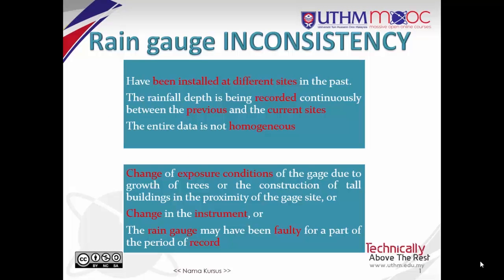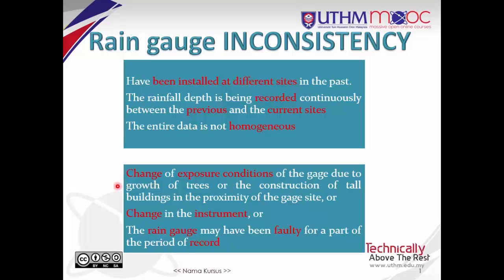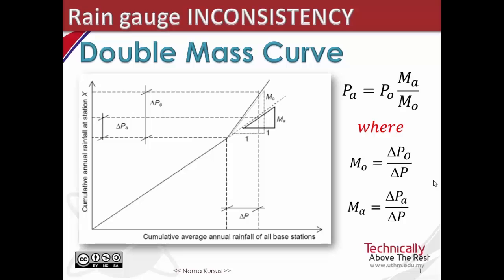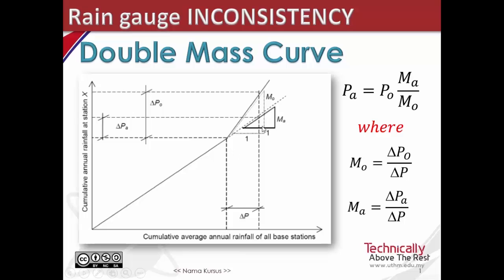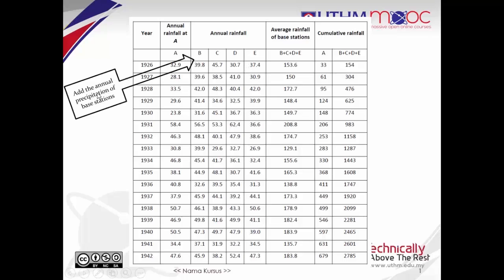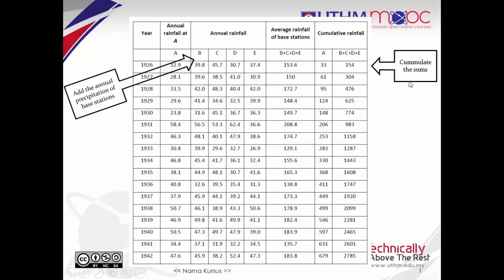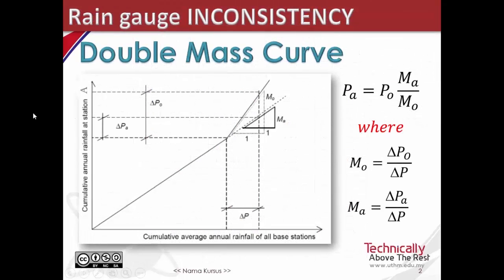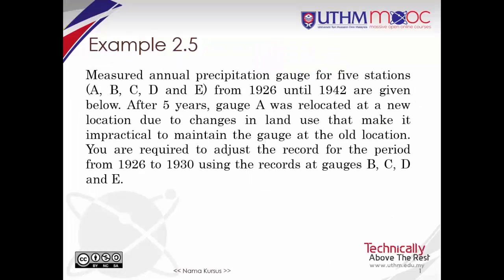Hydrology Topic 2-3-4 Precipitation Data Analysis / Missing Rainfall Data / Double Mass Curve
Hydrology course. Topic 2-3-4 Precipitation Data Analysis / Missing Rainfall Data / Point Precipitation / Arithmetic Mean Method. Presented by Dr. Siti Nazahiyah Binti Rahmat from the Faculty of Civil and Environmental Engineering, Universiti Tun Hussein Onn Malaysia (UTHM).